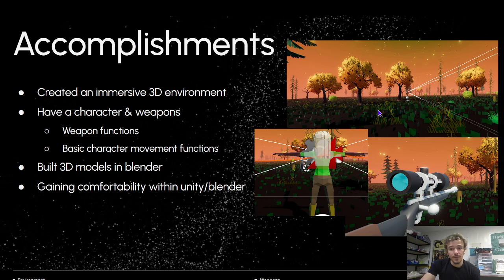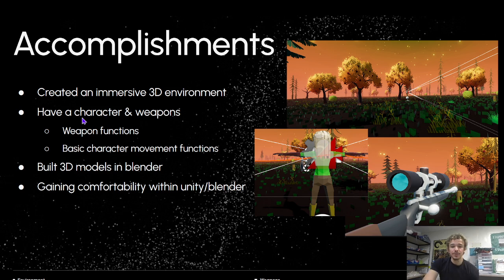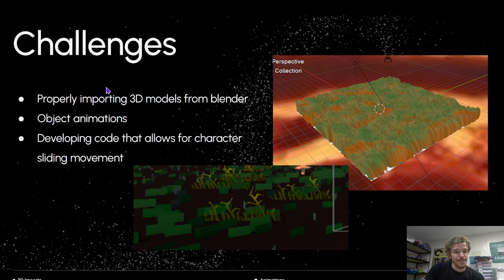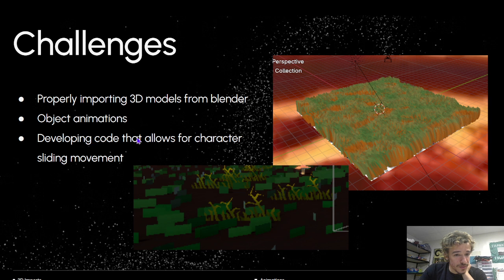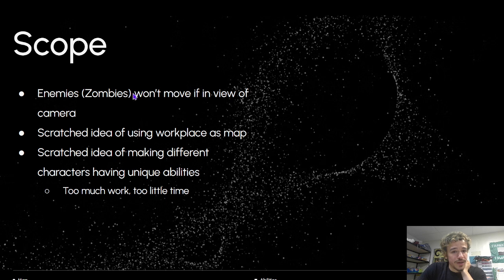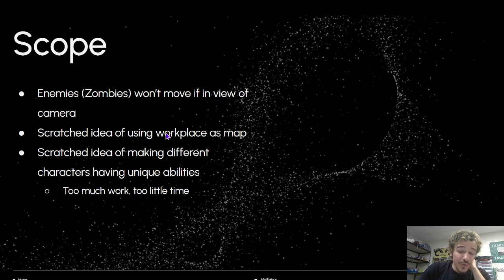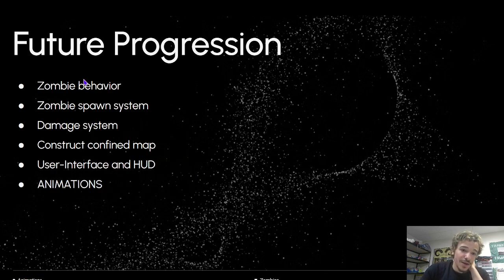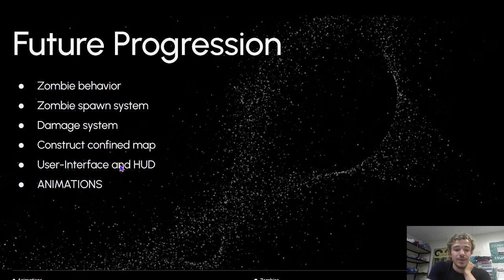Duty Walkers (Midpoint check for class) : 10/24/2025 : CS462-001 : Colorado State University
Duty Walkers is going to be an first-person-shooter, round-based zombie game. Currently I am working on weapon/character animations as well as refining the recoil of gun shots. I am having so much fun with this and am proud of myself for taking initiative on an idea that I believed to be too big (for me)!